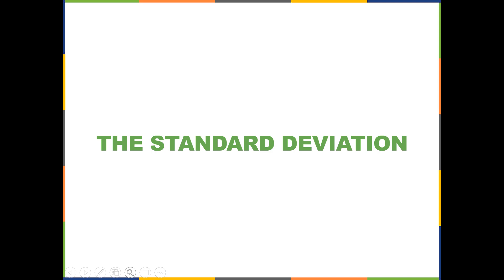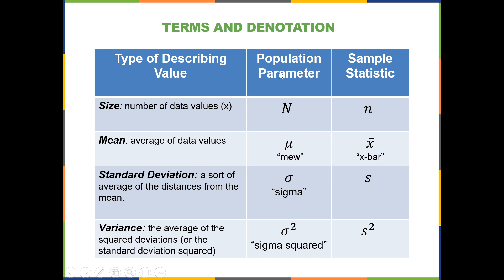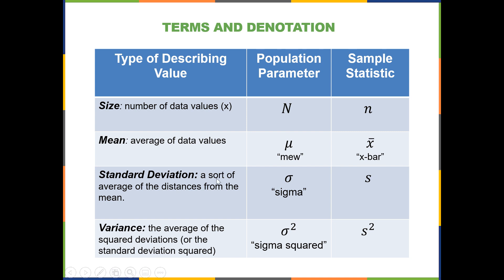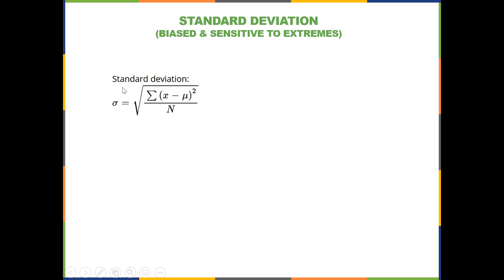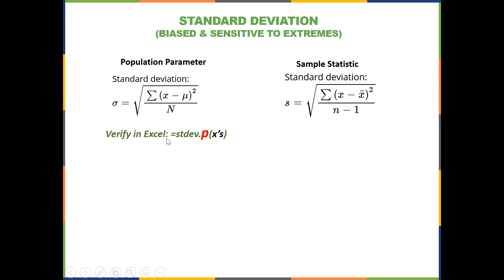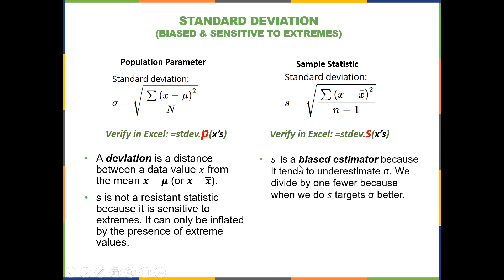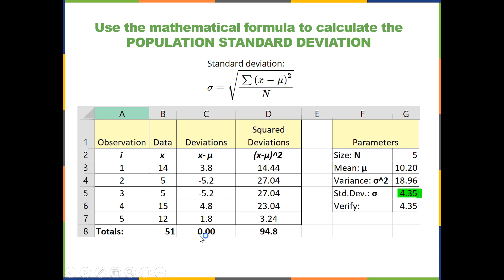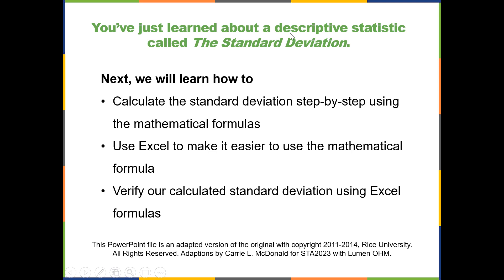What is the Standard Deviation and how is it calculated?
Learn about the standard deviation: what it means and how it is calculated.